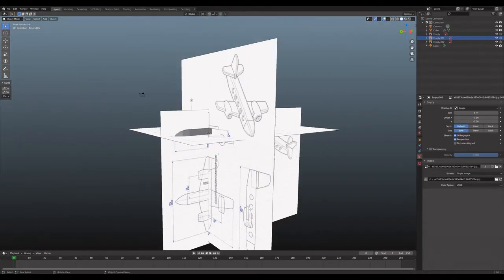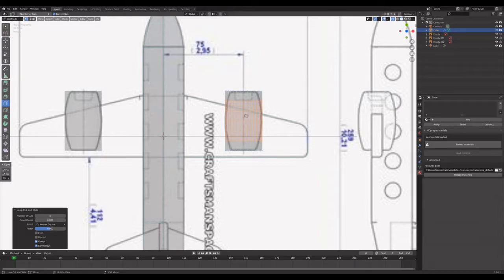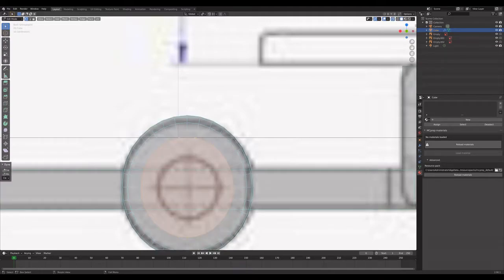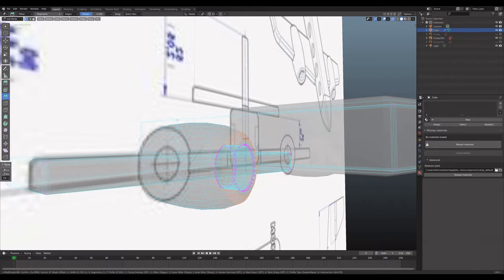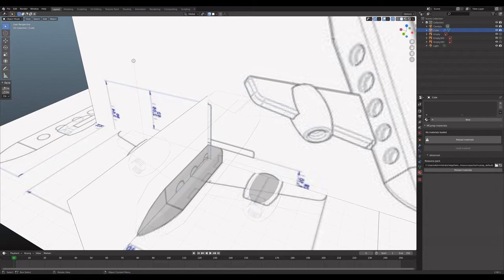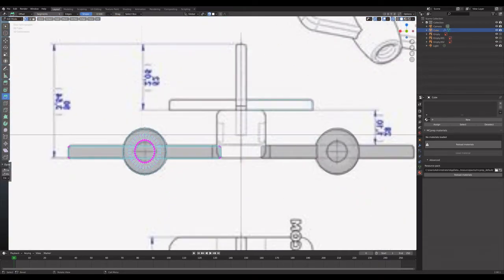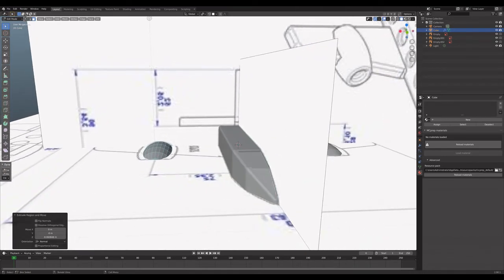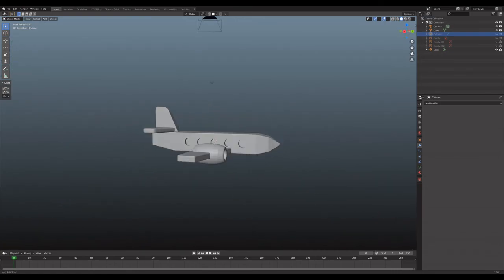Blender Basics #3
Yay, nothing else and I posted my first render on my Instagram
I also have a programming channel and go check it out at Brainless Programming.
Software: Blender
Version: 2.90.1
Song: Hope-Tobu